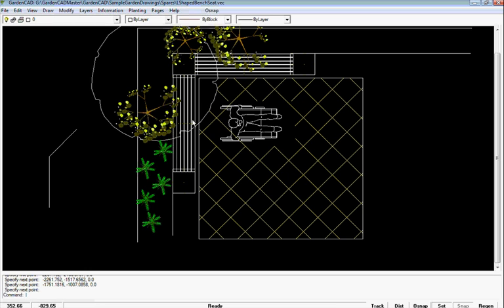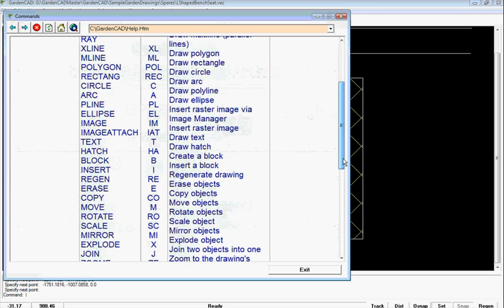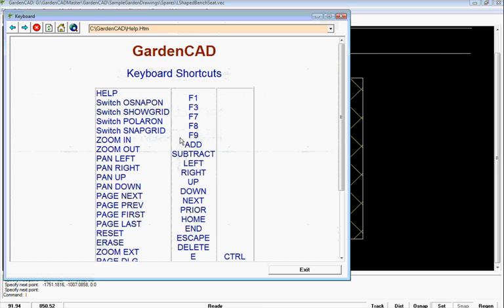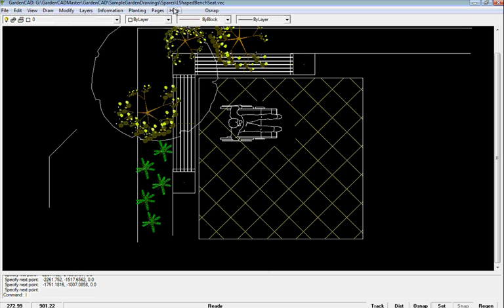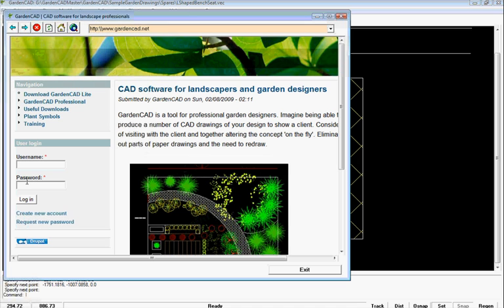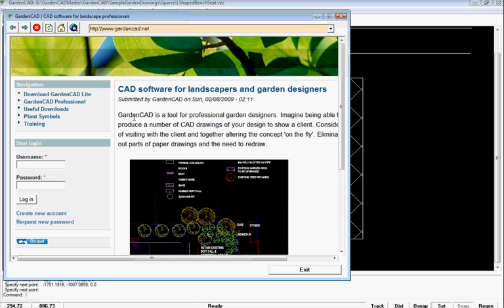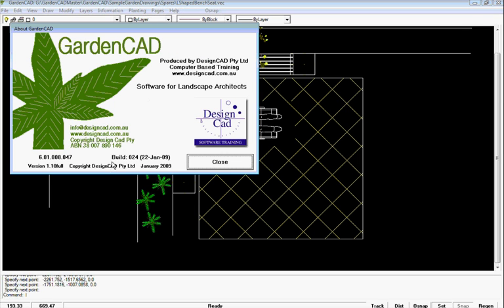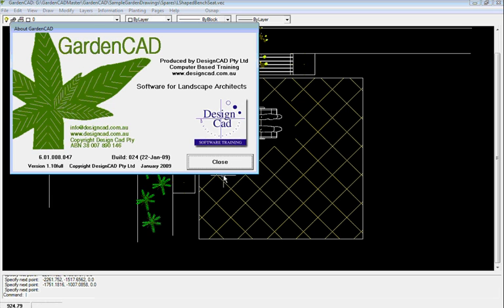Using the help menu